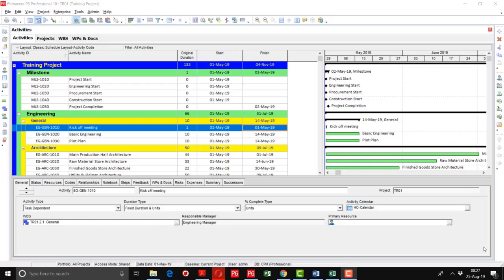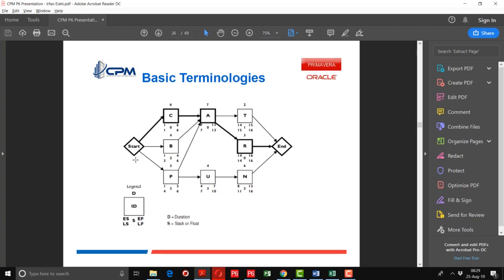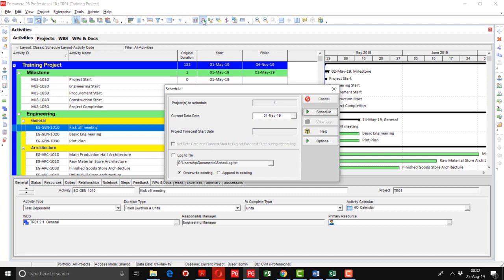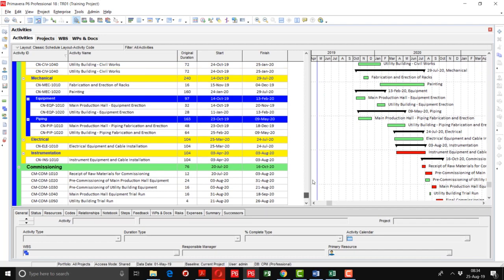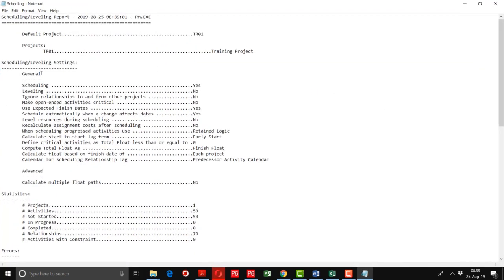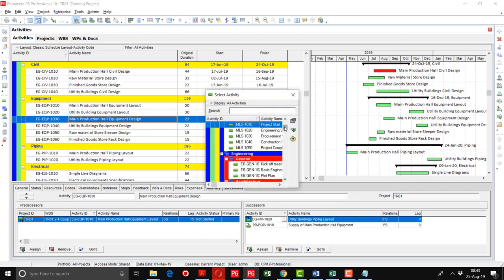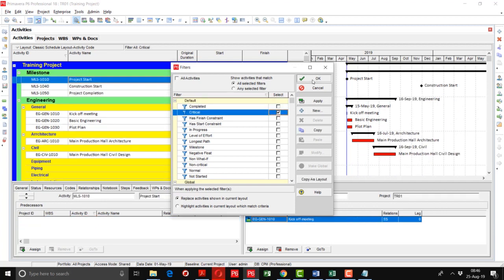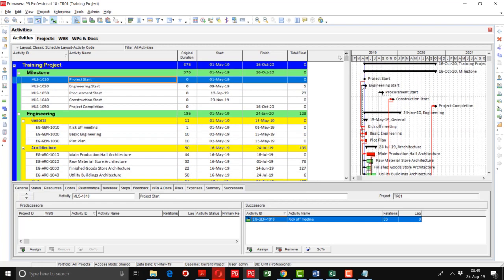10 CPM Scheduling Critical Path Method, Schedule Log Report, and Filtration